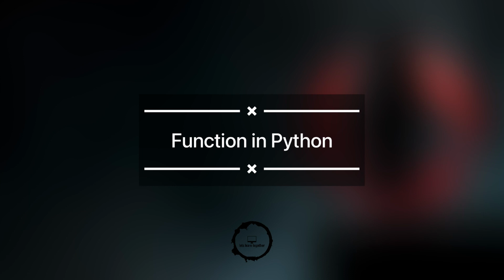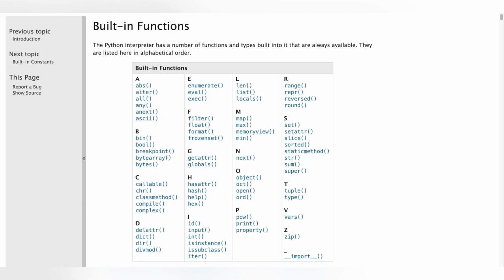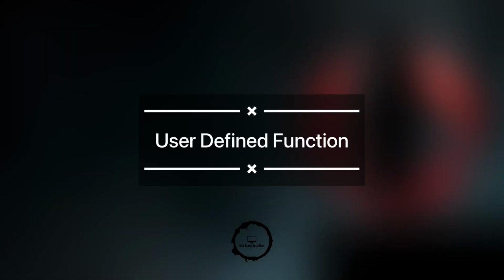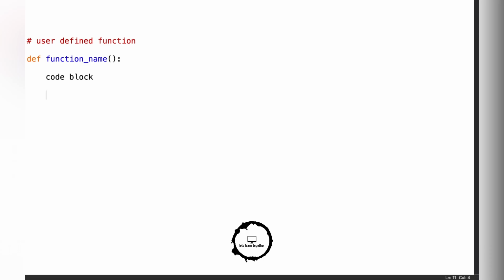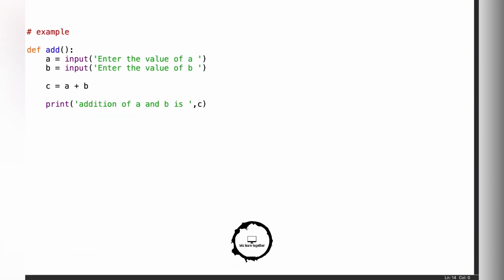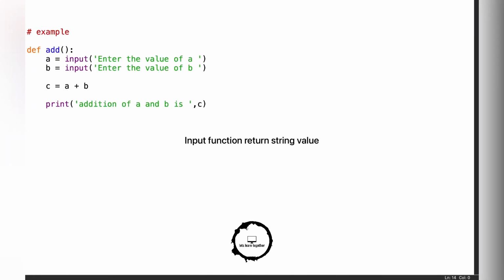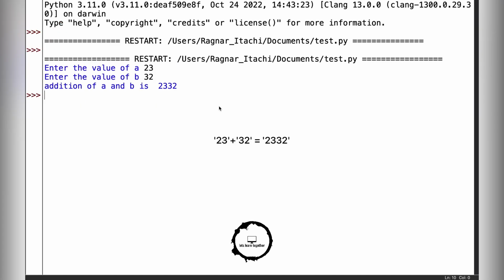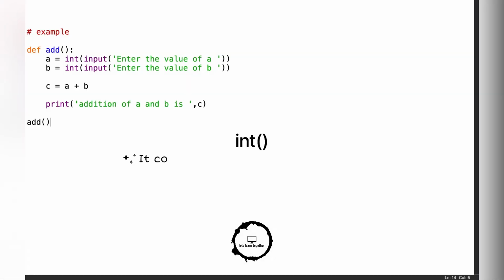Functions in Python | What is inbuild and user defined function with example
If any doubts or mistakes, ask in the comment.